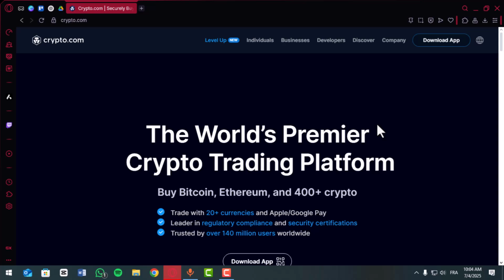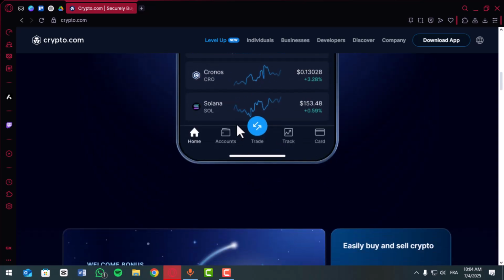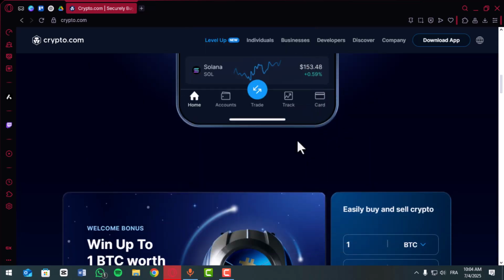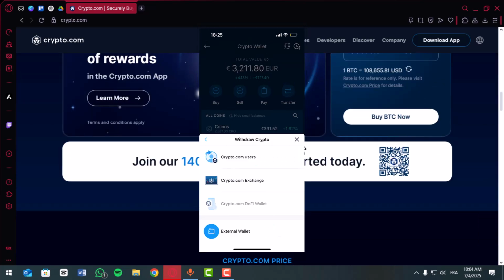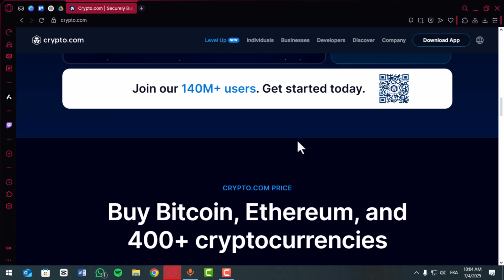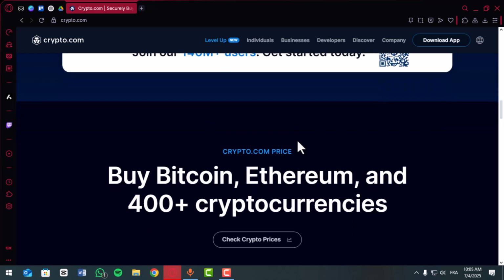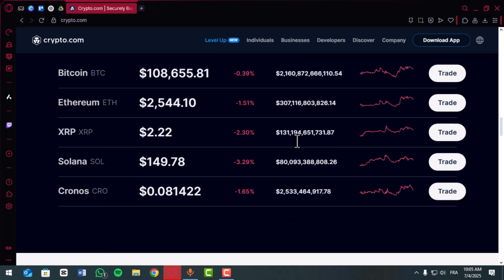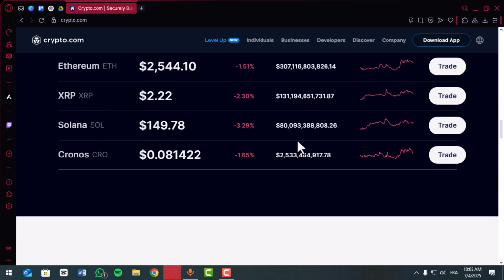NEW! How to Transfer Bitcoin on Crypto com App in 2025!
Need to send BTC from your phone? In this 2025 tutorial, I’ll show you how to transfer Bitcoin using the Crypto.com app, step-by-step. Whether you're sending BTC to another wallet, exchange, or friend, this guide makes it simple and secure.

Perfect for beginners, crypto users, and anyone managing their BTC on mobile.

💸 In this video:

How to access and use the Crypto.com app to send Bitcoin

Choosing between on-chain and internal transfers

How to enter wallet addresses and confirm the transaction

Tips to avoid high fees and ensure safe delivery in 2025

🚀 Send BTC easily and confidently with the Crypto.com mobile app!